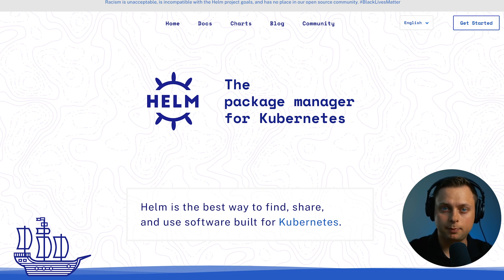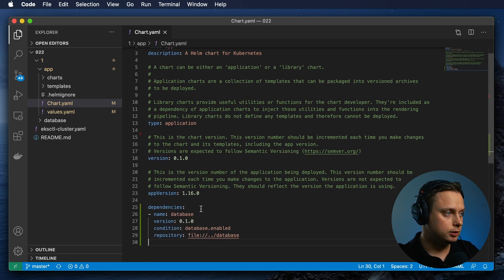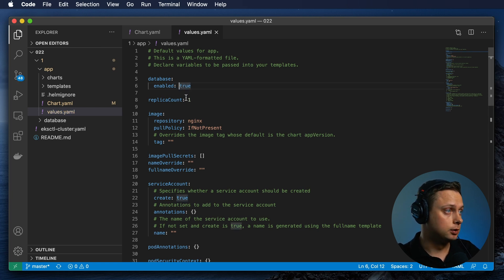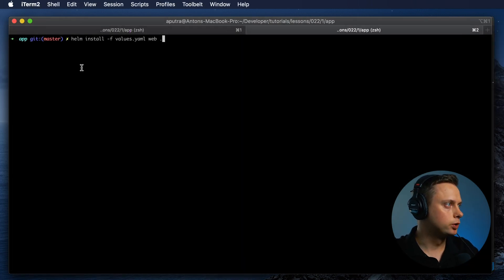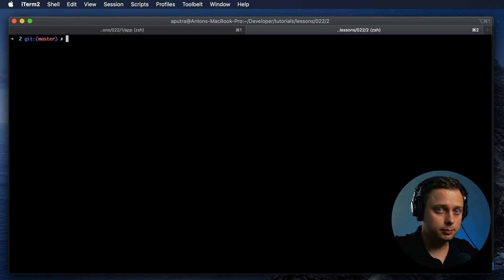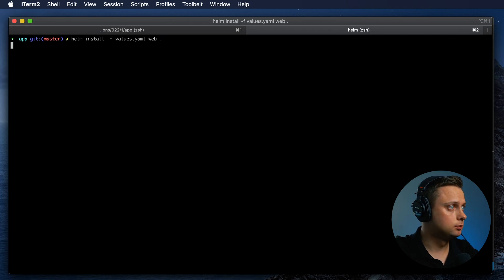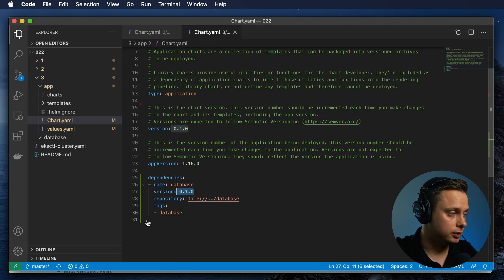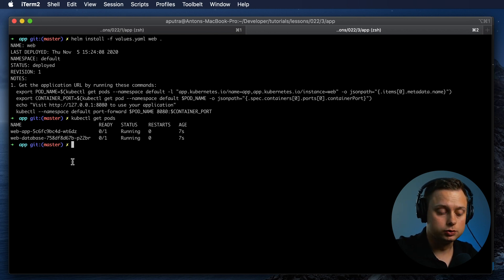Helm 3 Dependencies Condition (3 Ways to Add Dependency)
⏱️TIMESTAMPS⏱️
0:00 Intro
0:11 3 Ways to Add Helm 3 Chart Dependencies
0:29 (Option 1) Helm 3 Dependencies Condition
5:00 (Option 2) Helm 3 Enabled Flag
7:16 (Option 3) Helm 3 Tags
9:27 Check out Helm 3 tutorial